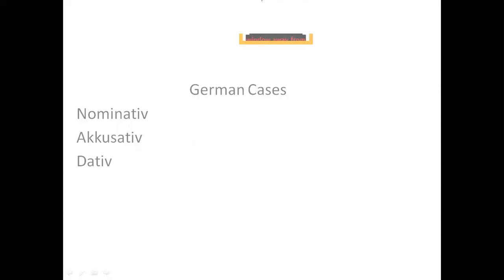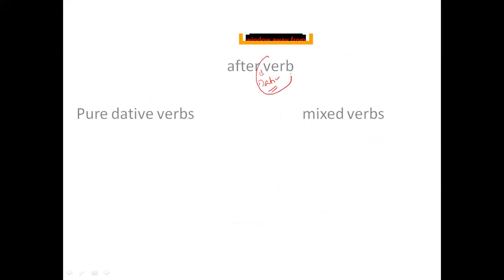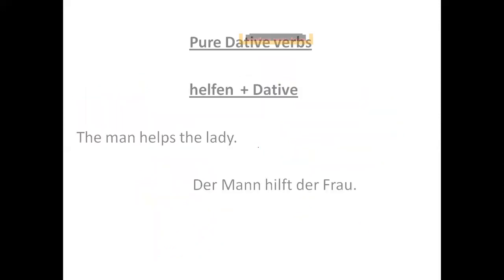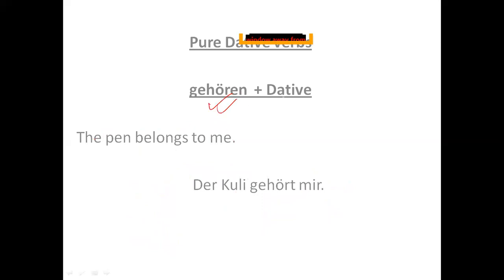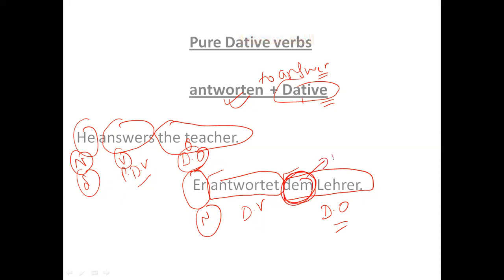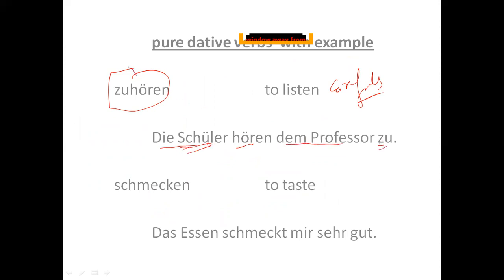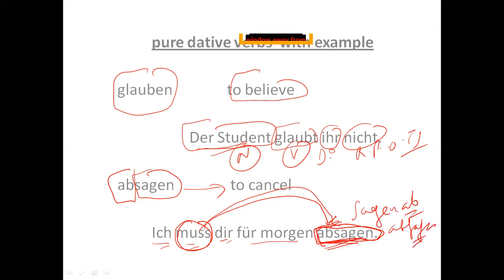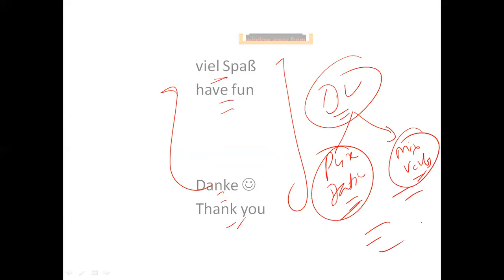pure dative verbs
After this lecture students will be able to frame sentences using different dative verbs. Learners will learn the advance version of framing a sentence